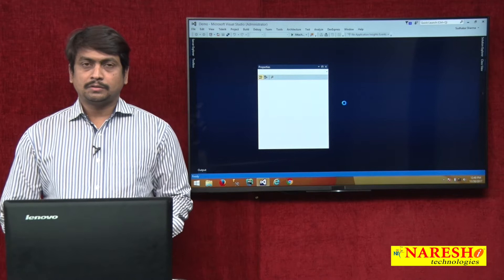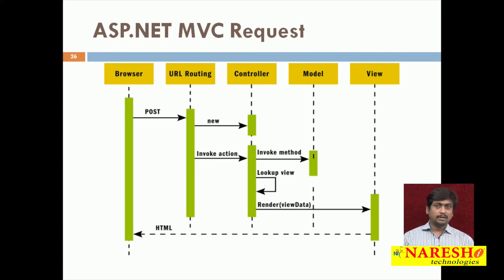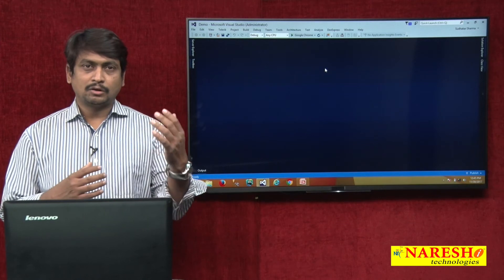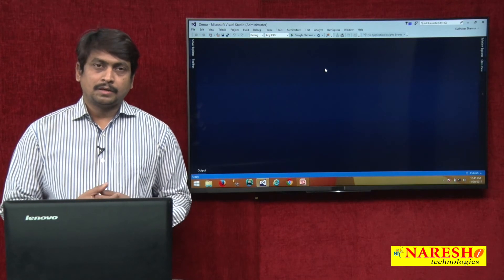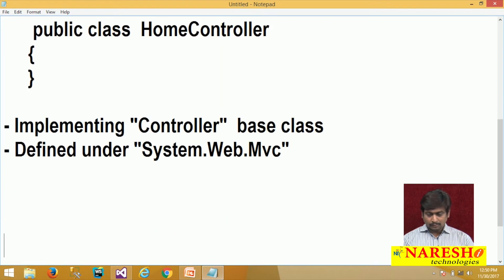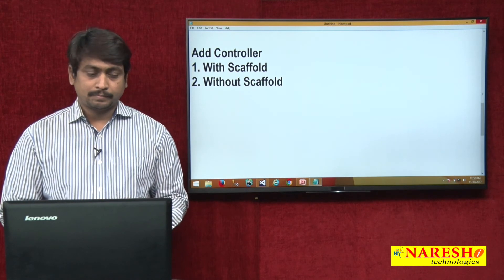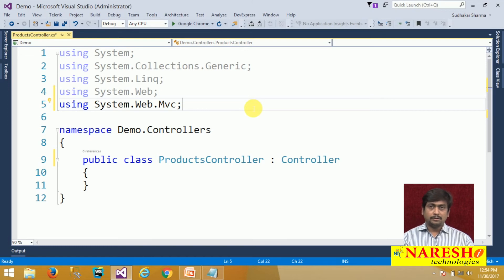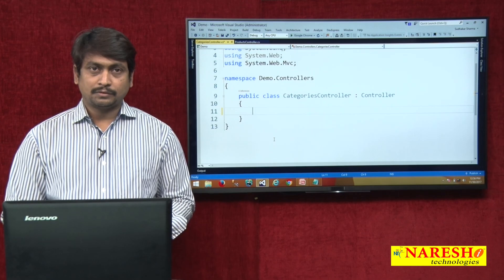Creating a Controller in ASP.NET MVC | asp.net MVC Tutorials | By Mr. Sudhakar Sharma